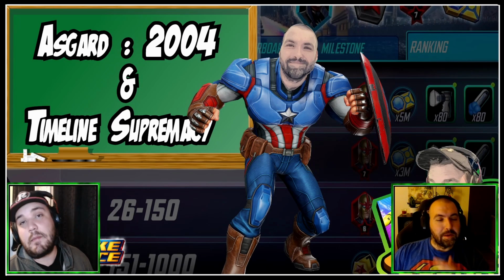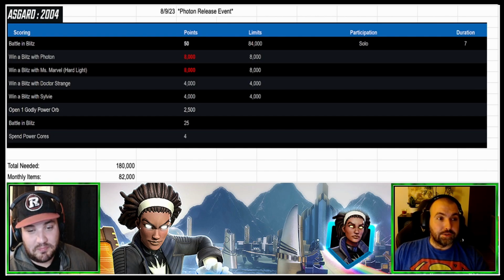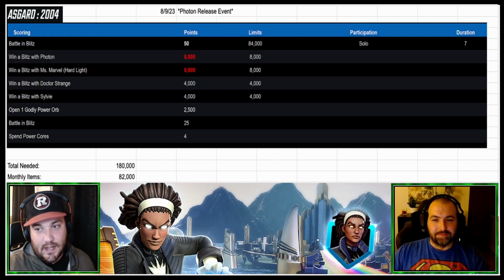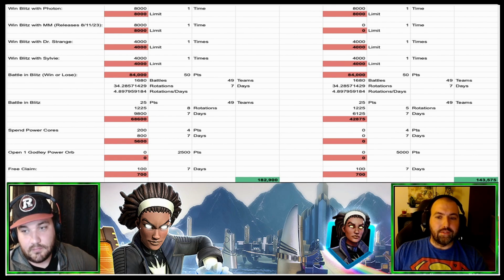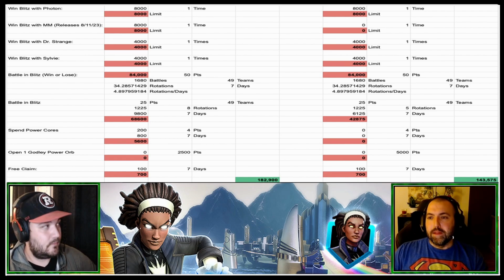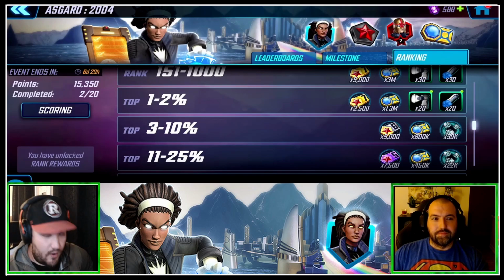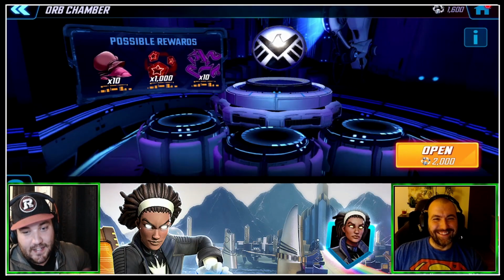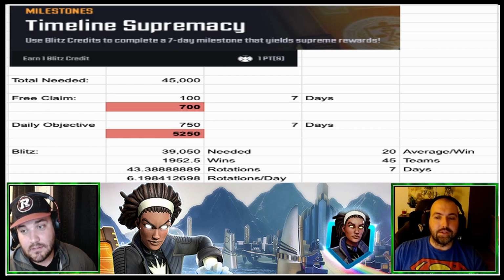Complete These Blitz Events For Massive Rewards! It's A Grind Though! Here's What You Need To Know!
Amazon Coins lets you save money on your favorite in-app purchases!

Feeling thirsty?